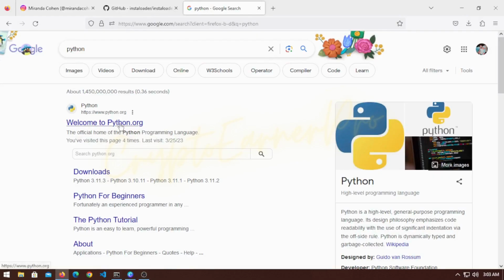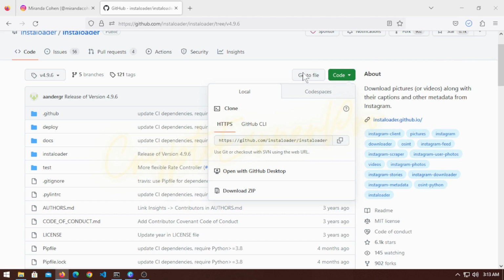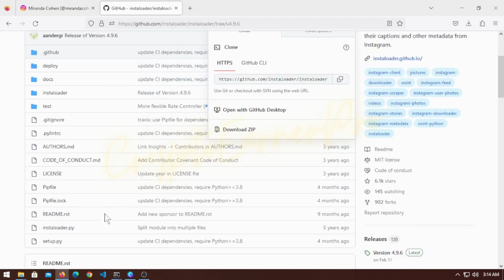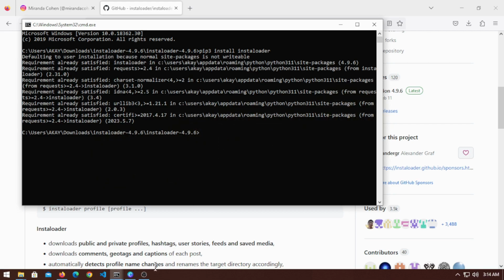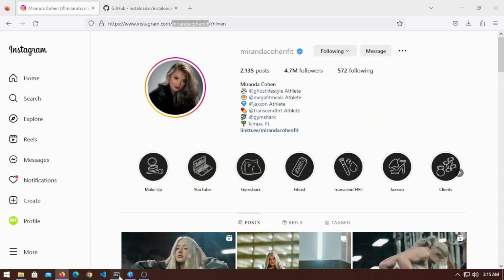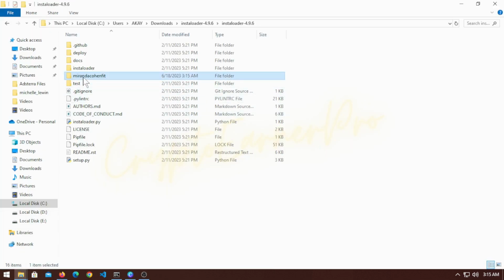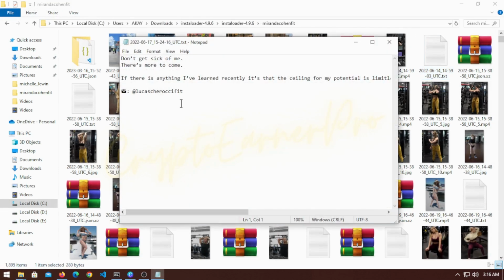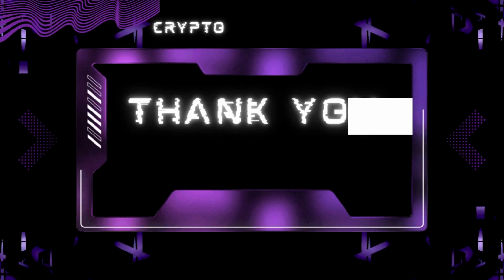Download Instagram bulk videos using python | Instagram Automation | Instaloader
Effortlessly save Instagram content with the secrets of Python programming in this video. For content creators, social media enthusiasts, or anyone who just wants to keep their favorite Instagram videos offline, dive deep into the world of Python with us! This video is made for you!

With just a few lines of code, you can soon be downloading any Instagram video using Python and our easy-to-follow guide. Learn how to extract videos from Instagram URLs while handling authentication and leveraging Python libraries!

Empowering you with the knowledge and skills needed to take control of your Instagram content is our goal as we share some advanced tips and tricks to enhance your video downloading experience. We'll cover everything from downloading private videos to batch downloading so that you can get the most out of your Instagram experience.

Using Python, begin today to download Instagram videos and do not allow any limitations to stop you.

download instagram python python instagram bot
download instagram data python instagram automation
Download Instagram videos
Python programming
Instagram video downloader